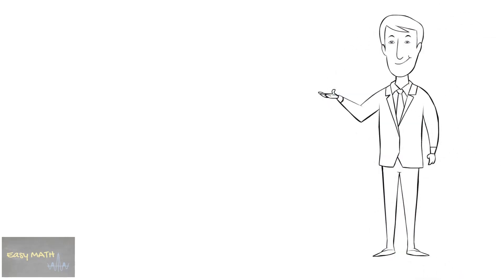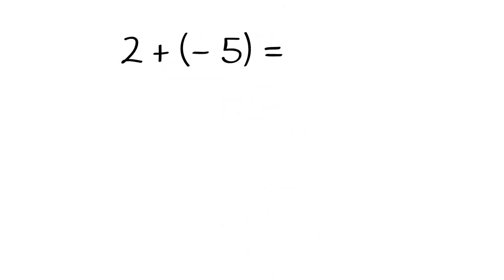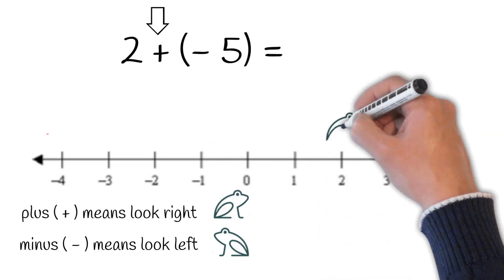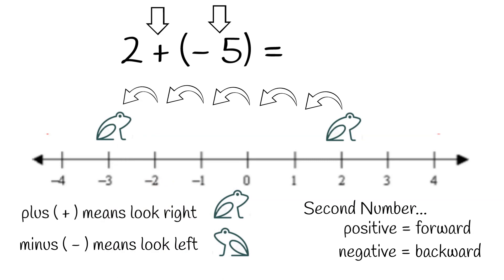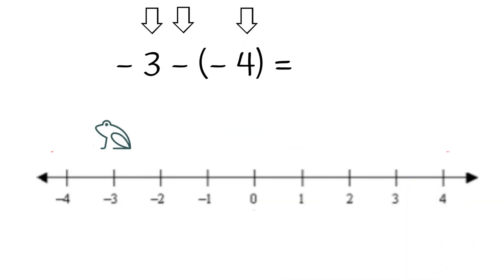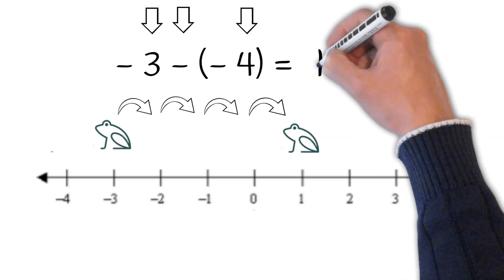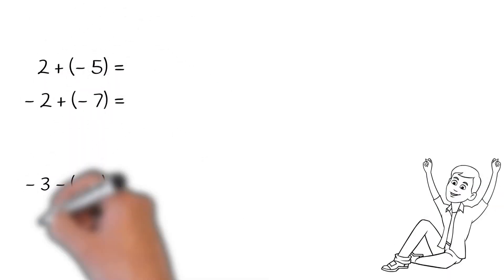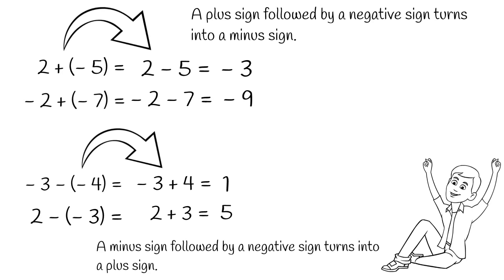Adding and Subtracting a Negative Integer (Part Two) T3B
This video is made to explain adding and subtracting a negative integer in the easier way.